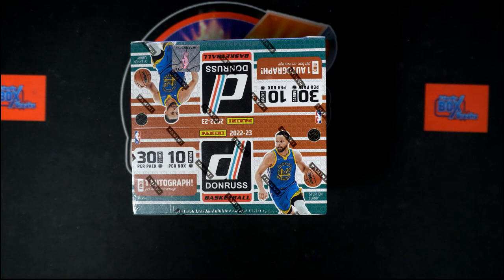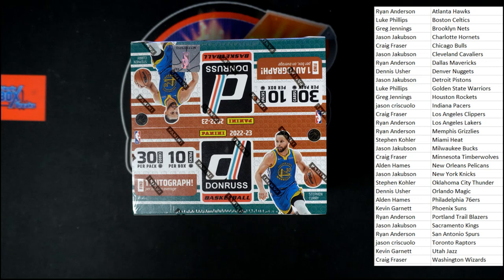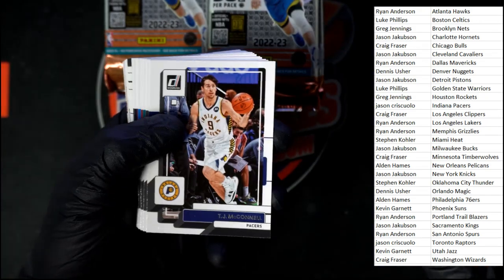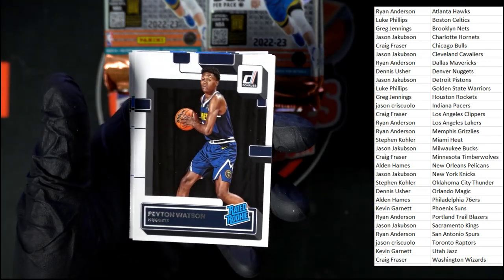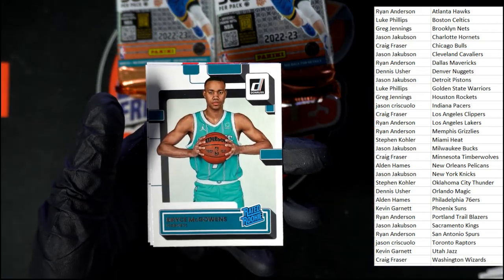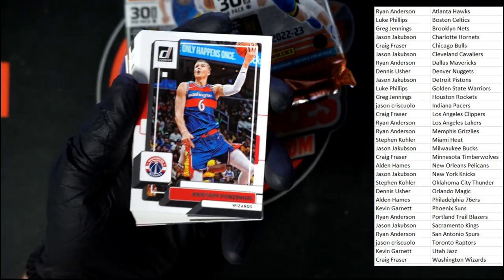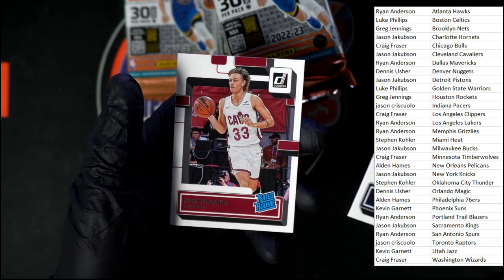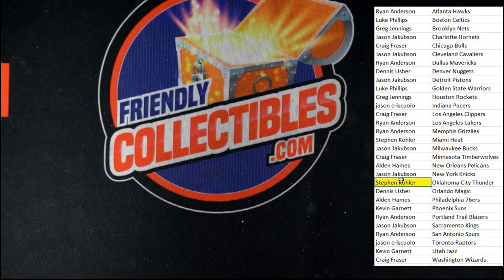2022 23 Panini Donruss Basketball Hobby ID 23DONRUSSBSK101